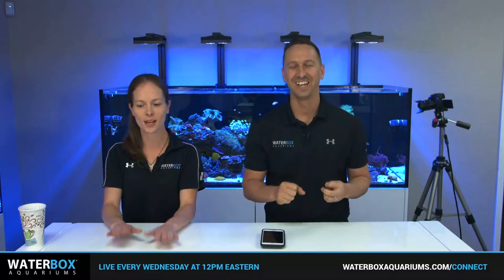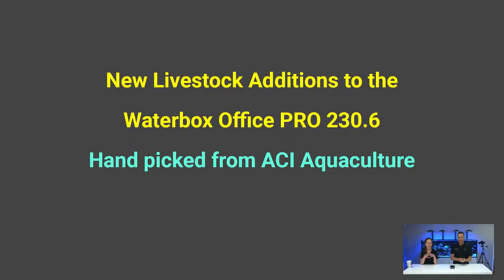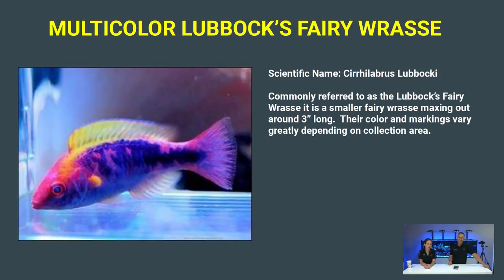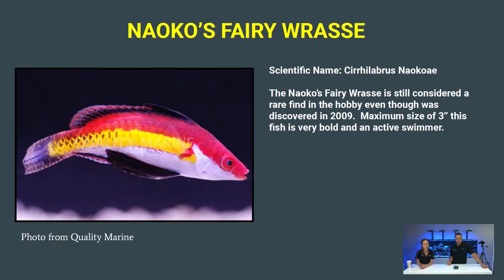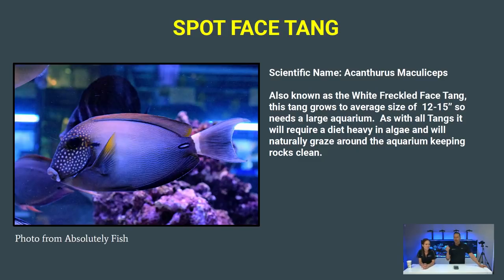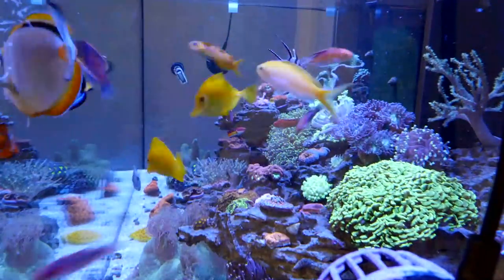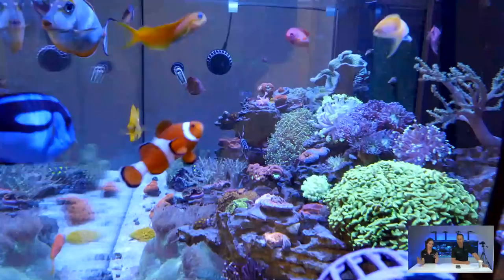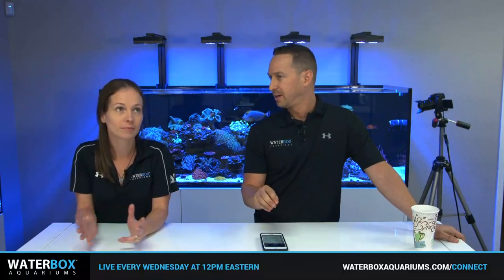Amazing Fish for your Waterbox Aquariums or Reef Tank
Join us live as we dive into the fish selection of the Waterbox HQ REEF 220.6!

EQUIPMENT LIST:
Aquarium - Waterbox Aquariums REEF 220.6:

WATERBOX AQUARIUMS STUDIOS BUILDS EXCLUSIVELY USE:
Sea Salt - Tropic Marin: